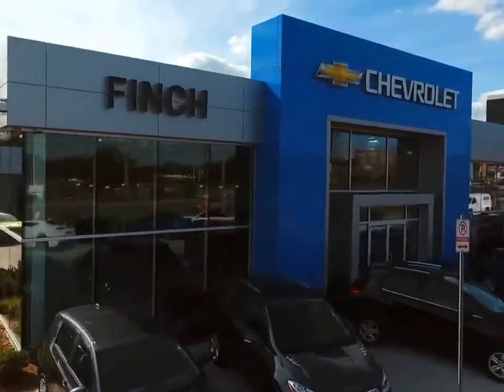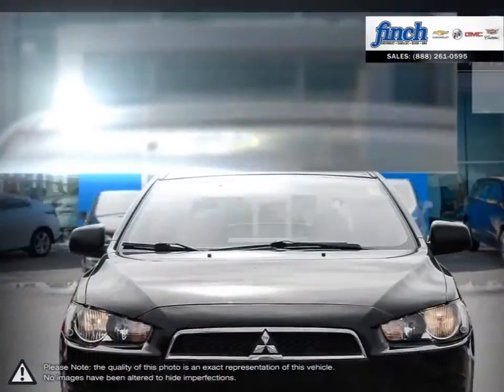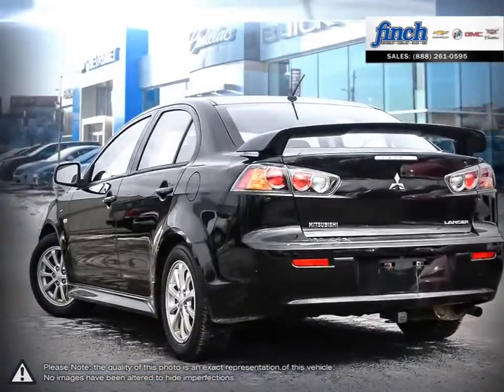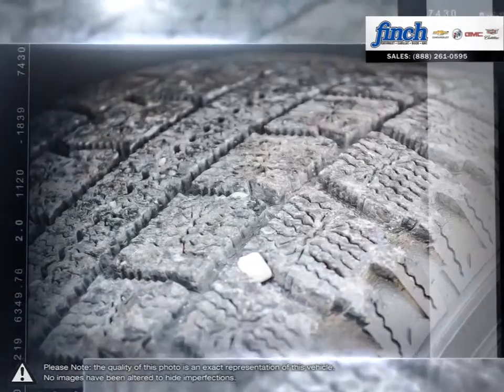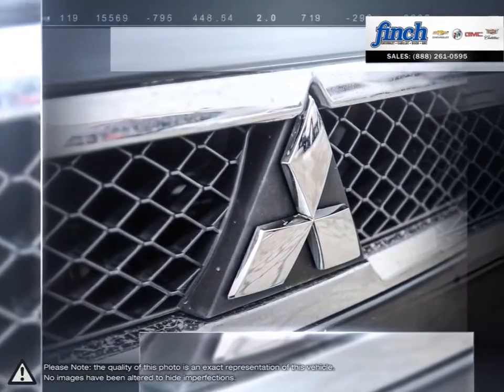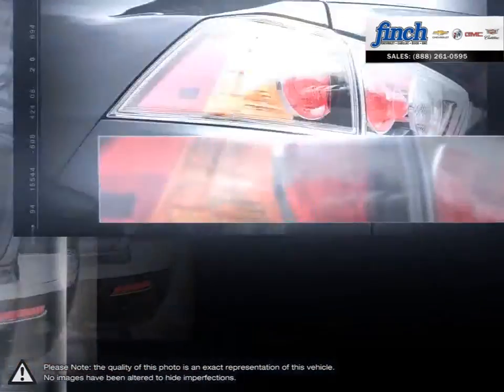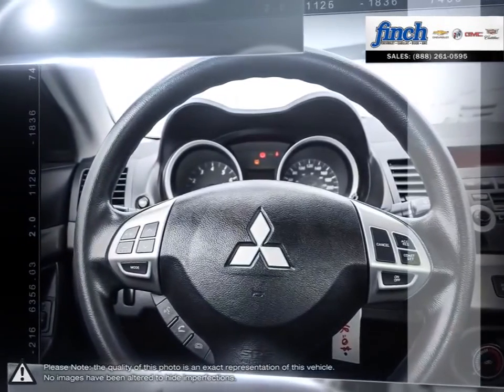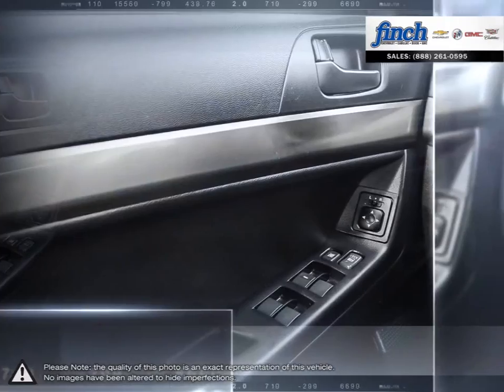2012 Mitsubishi Lancer | Finch Chevrolet | JA32U2FU7CU608466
Video uploaded via YouTube Data API V3 using the Java library on Fri Mar 15 17:30:07 EDT 2019